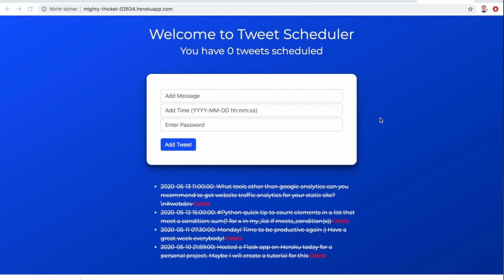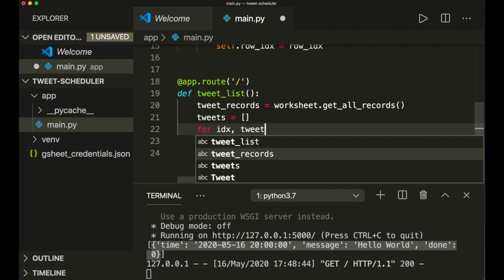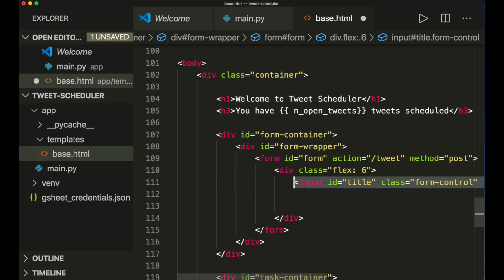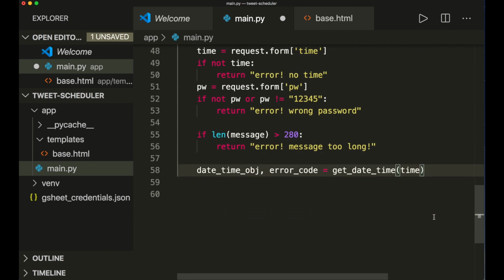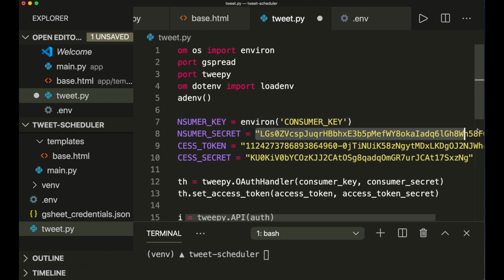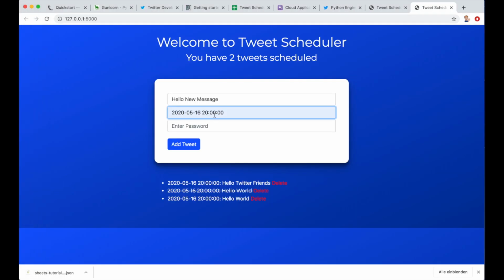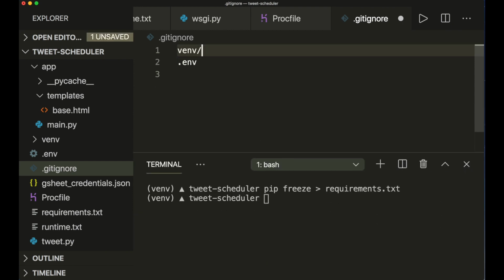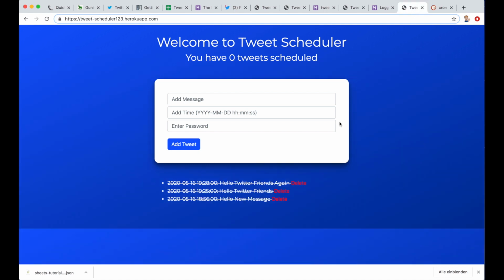Build & Deploy A Python Web App To Automate Twitter | Flask, Heroku, Twitter API & Google Sheets API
Build & Deploy a Python web app to schedule Tweets. I'm using Flask, Heroku, the Twitter API, and Google Sheets API for this. You can watch how I build this app step by step from zero to deployment! The app can be hosted for free then.